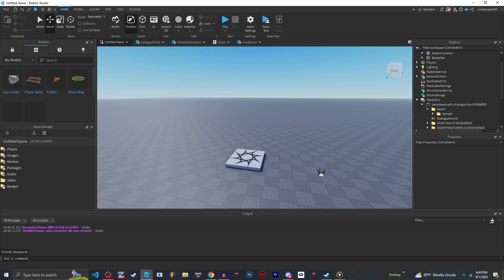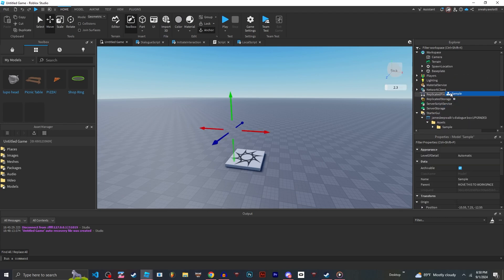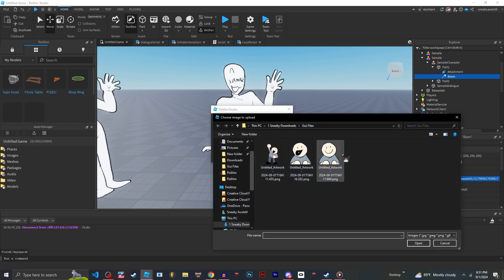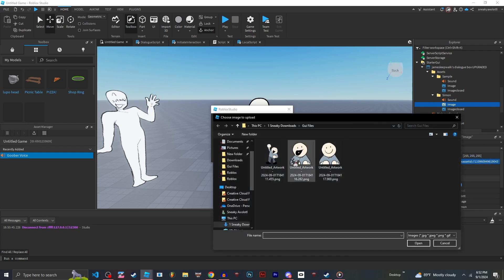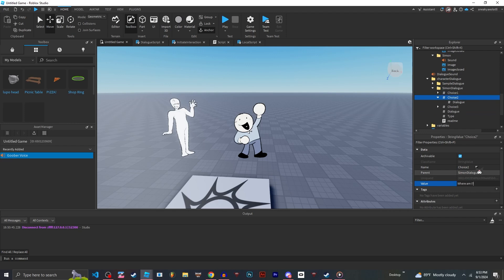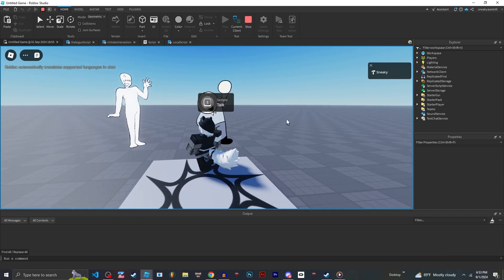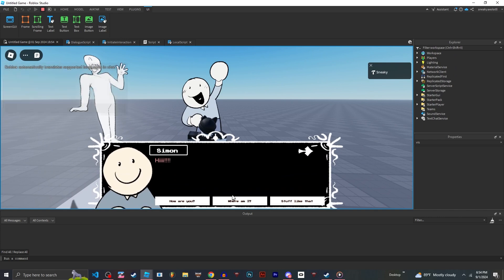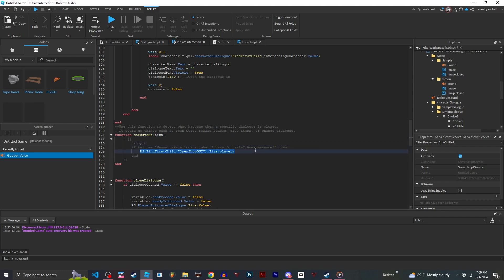How to make an easy dialogue box using jamesleepwalk's dialogue box UPGRADED!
@jamesleepwalk9479  is the original creator of the dialogue box.
This video is a tutorial on how to use jamesleepwalk's dialogue box UPGRADED. The template is an edited version I made of a dialogue template that was wiped off the face of the earth.

What did I add/change?
Character portrait
Pixel voices
The ability to have multiple different dialogues for one character.
The ability to change characters in the middle of dialogue. (add a string value called "Change" inside a Dialogue value and make the value the name of the character you want it to change to.)
Skip dialogue by clicking
Allow creators to script events to happen when a dialogue is shown or ends
Instead of just appearing, the dialogue box tweens in.
Dialogue displays faster and takes punctuation breaks.
Fixed bugs and errors
0:00 - yapping
0:47 - requirements
1:34 - tutorial